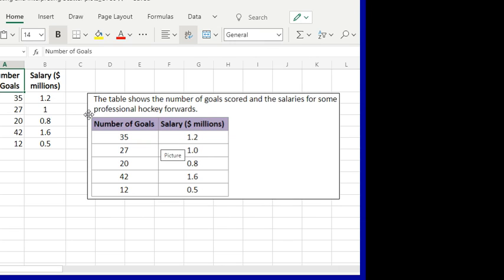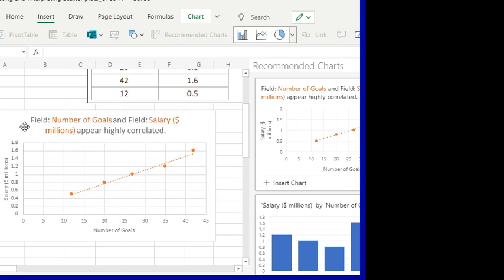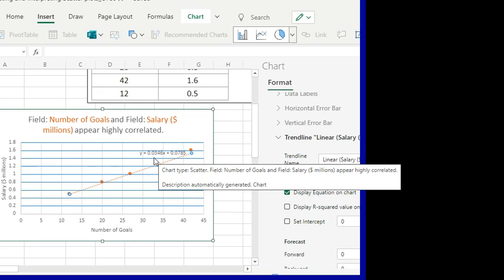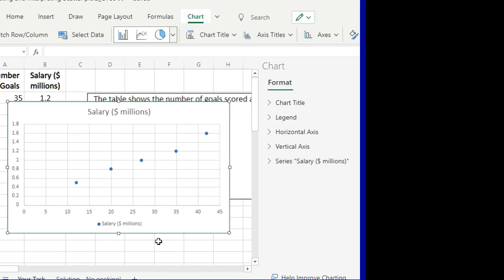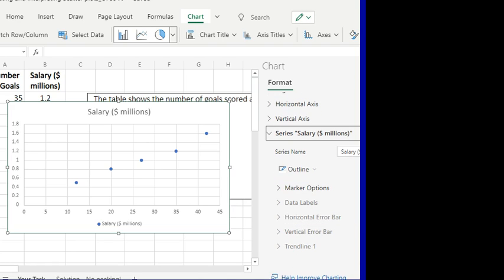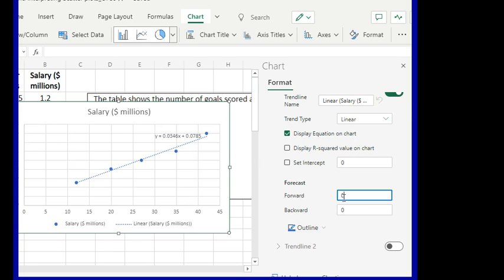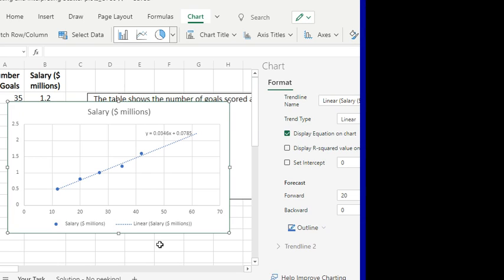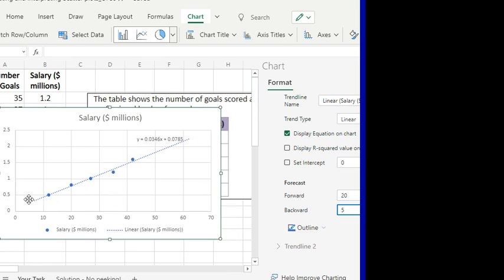Creating Scatterplots and Adding Trendlines in MS Excel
In this video, students are shown 2 methods for creating a scatter plot in MS Excel, as well as how to add a trendline to their plotted data.